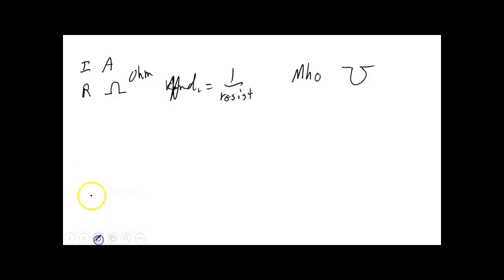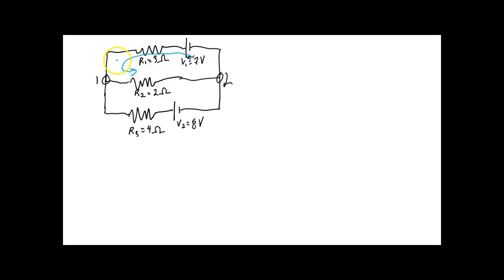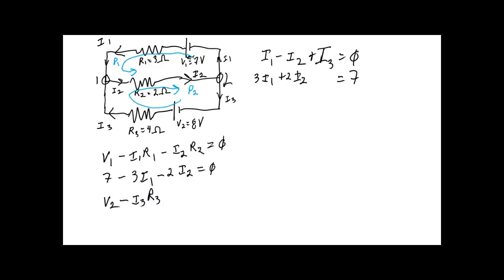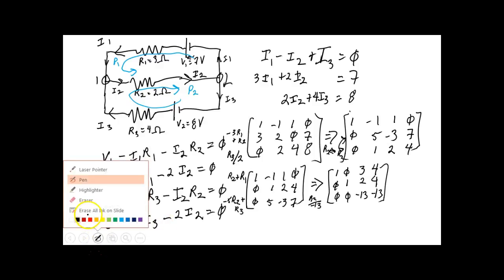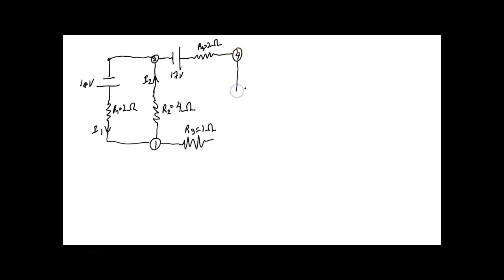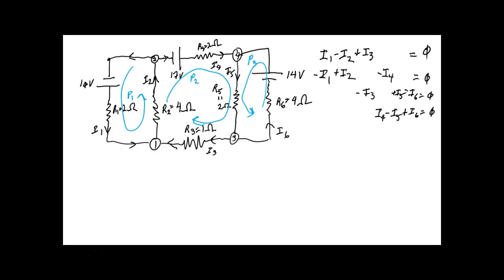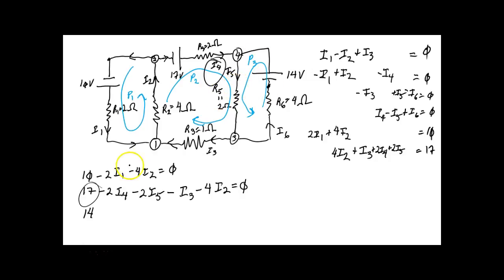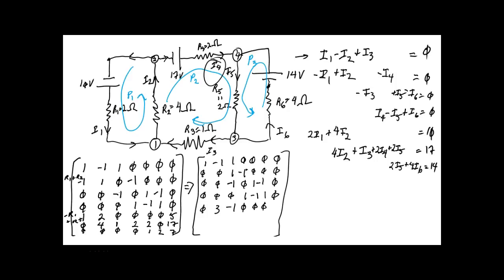MTH237 Section 1.3